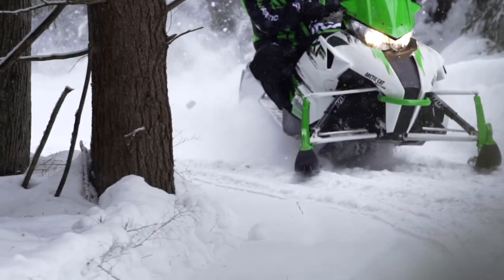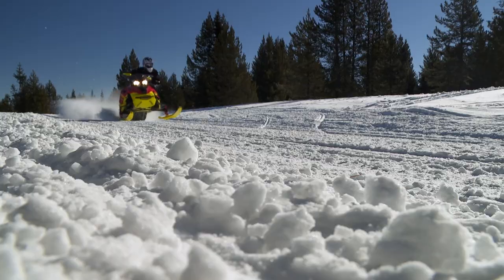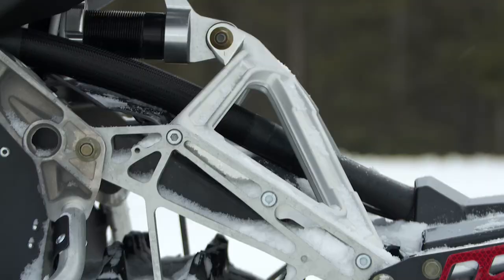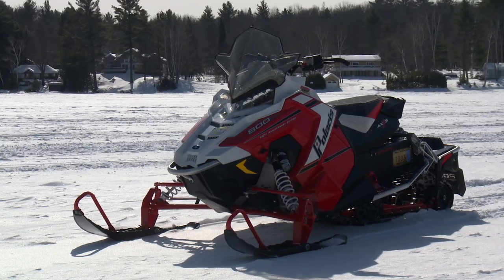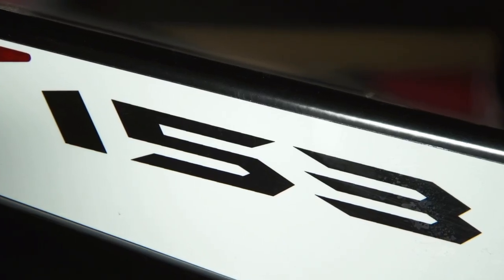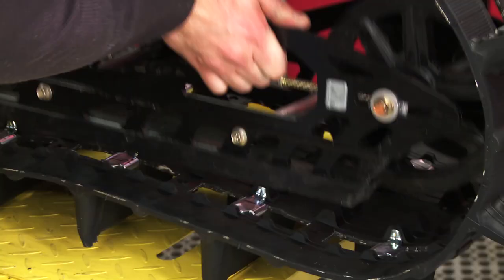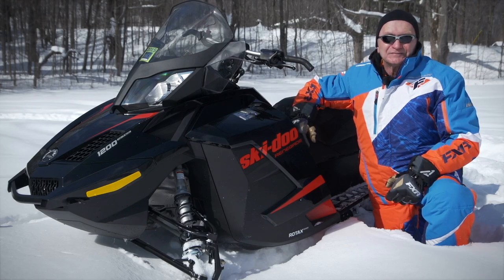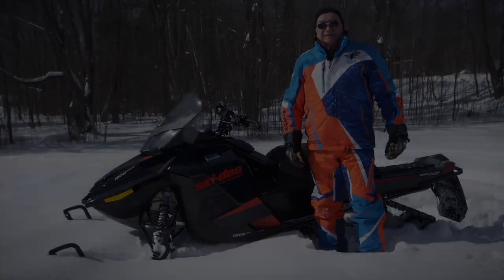SnowTrax Television 2015 - Episode 13 (FULL)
It's time to make our selection for the annual SnowTrax Television Real World Sled of The Year and AJ presents our choice for the annual Revolutionary Advanced Design Award. Then AJ's back in the shop completing our 2015 M 8000 Limited build project for the Arctic Cat Dream Ride Giveaway contest and Motorhead Mark evaluates Ski-Doo's 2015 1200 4-TEC Renegade.